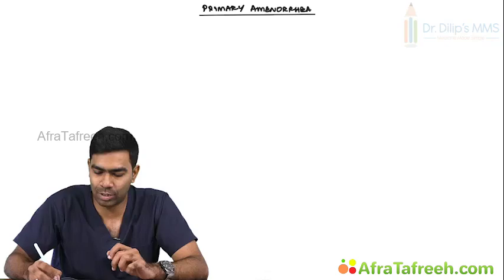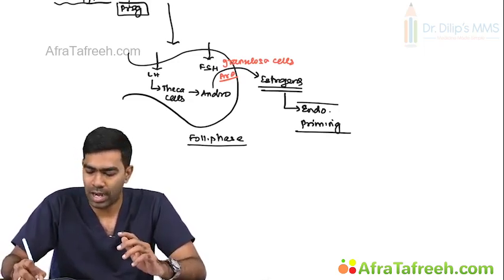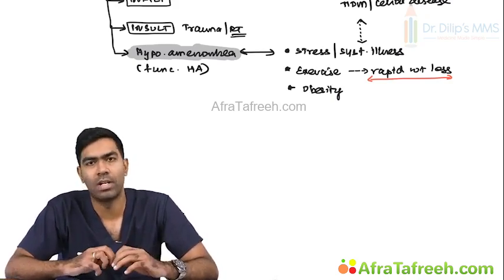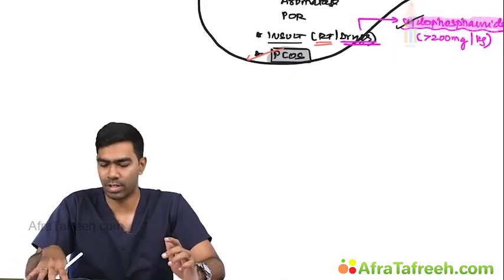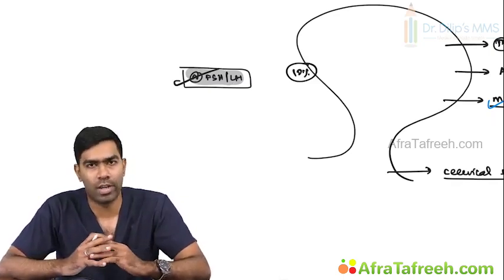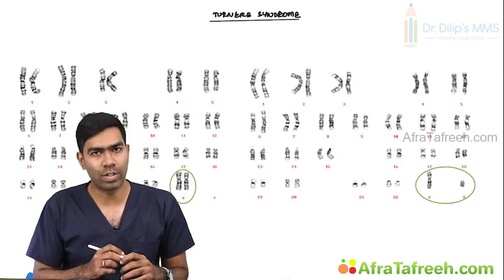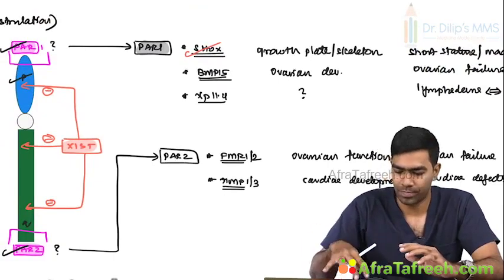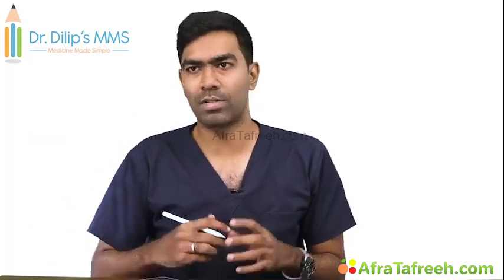Primary Amenorrhea and Turners Syndrome Part 2 | MBBS and PG Lecture